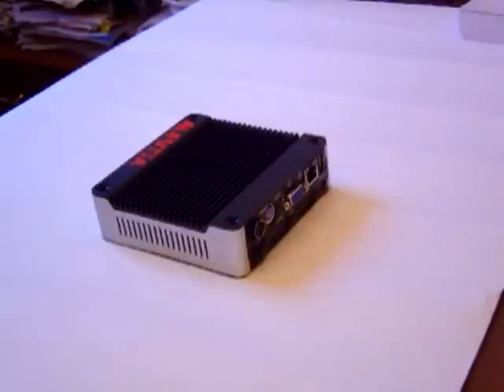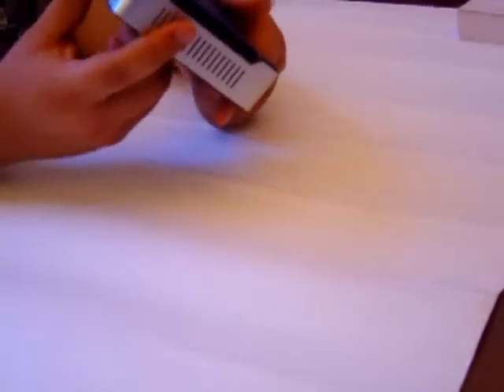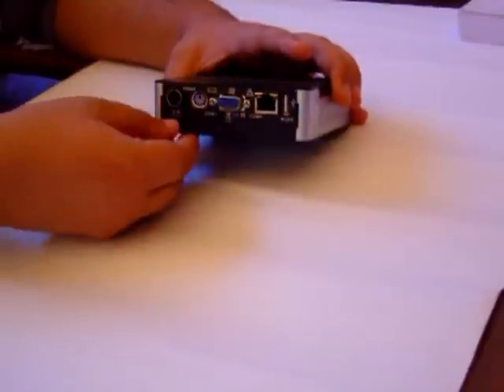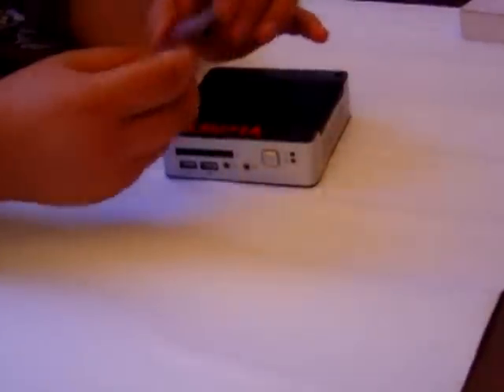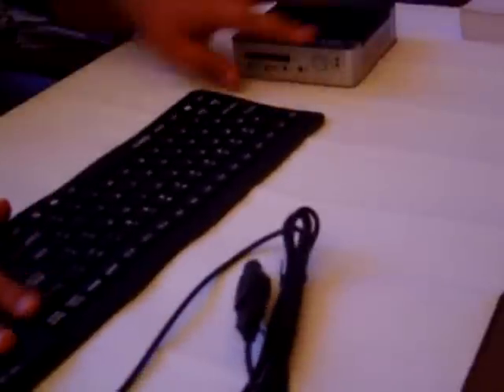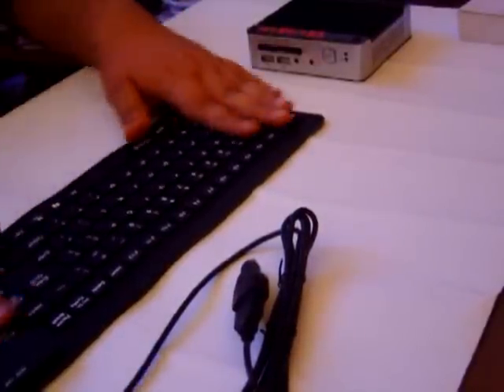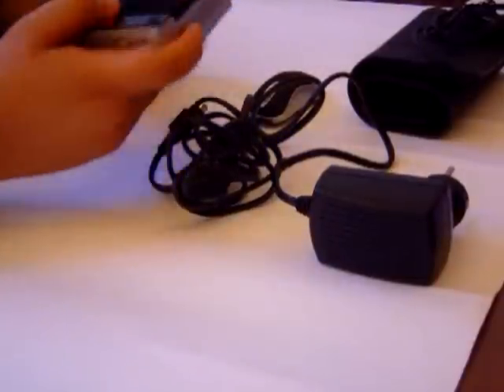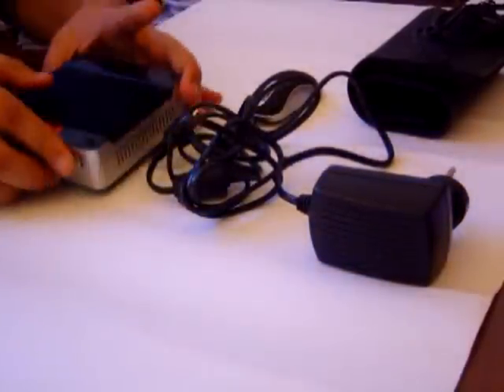Aleutia E1 mini PC preview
A quick preview of the Aleutia E1 Open Source mini PC. A tiny pc running puppy Linux.

Previewed by Ahmed Gabr of GadgetsArabia.com